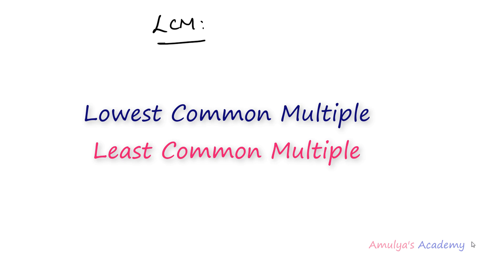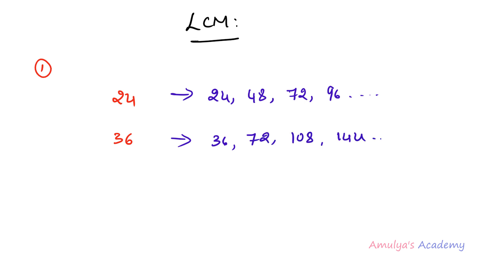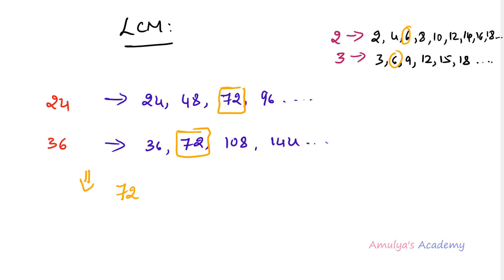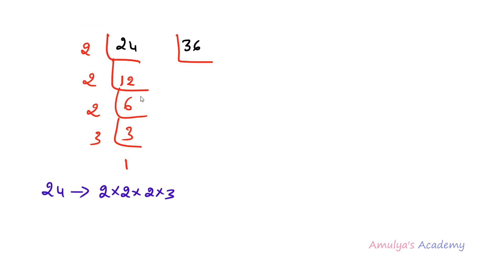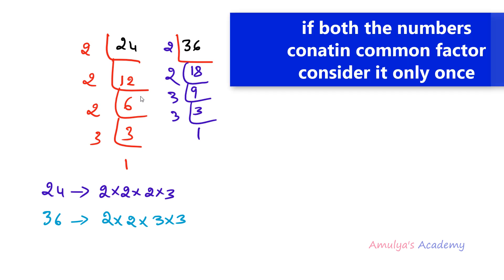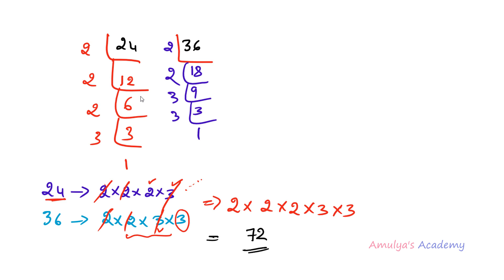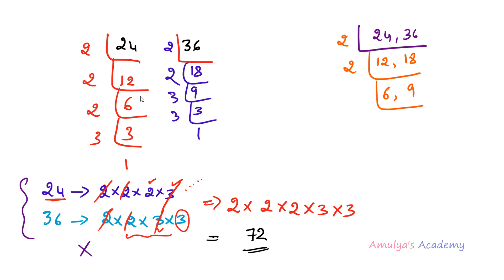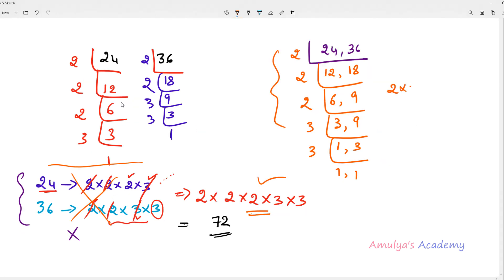Program To Calculate LCM Of Two Numbers | Python Tutorials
In this Python Programming video tutorial you will learn to write program to calculate LCM of two numbers in detail.

In arithmetic and number theory, the least common multiple, lowest common multiple, or smallest common multiple of two integers a and b, usually denoted by lcm, is the smallest positive integer that is divisible by both a and b.